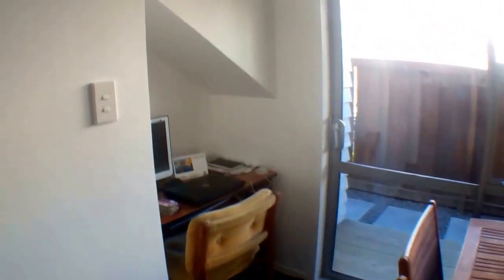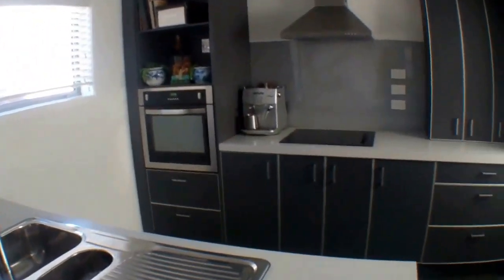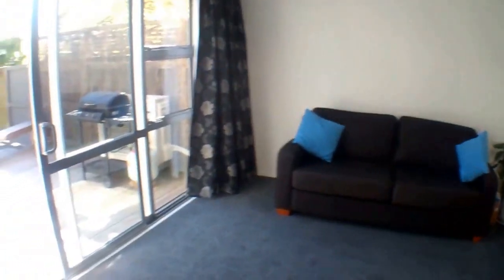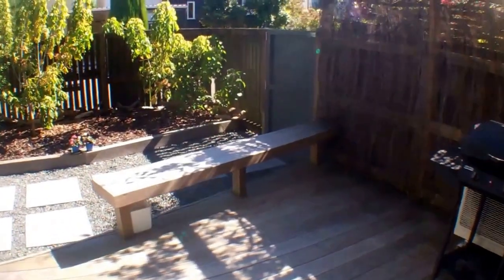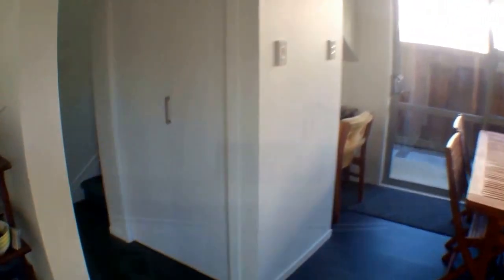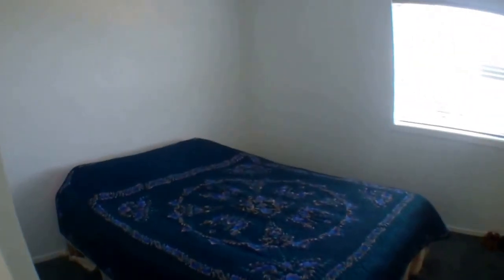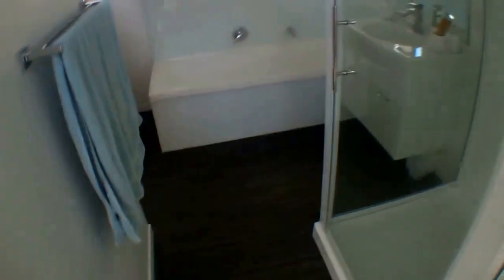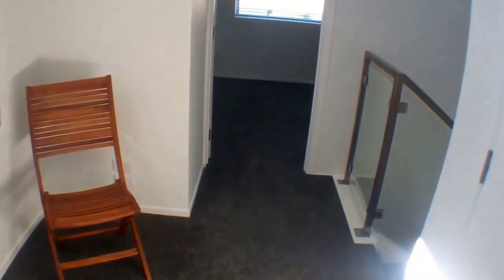12/100 McAlister Street, Whakatane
Totally renovated and refurbished 3 bedroom town house. Open plan living, with heat pump, ranch slider to deck area with low maintenance gardens. Modern kitchen with dishwasher. Double bedroom downstairs, 2 double bedrooms upstairs with bathroom. Single carport. Large garden shed. Apartment style living, walking distance to CBD. A must to view.